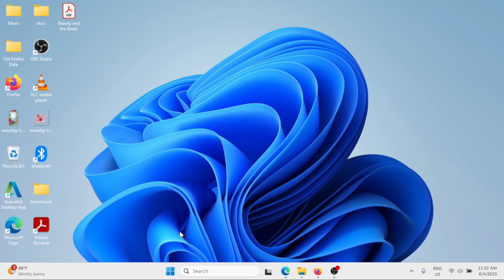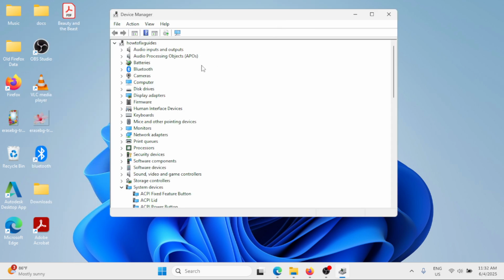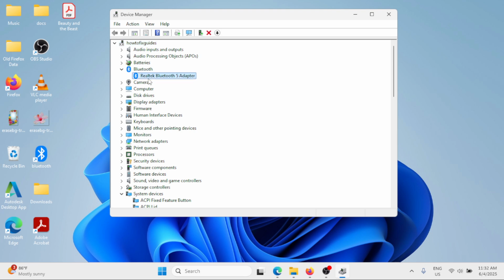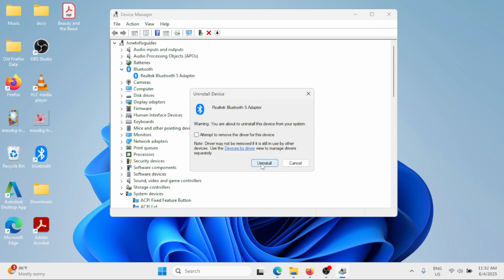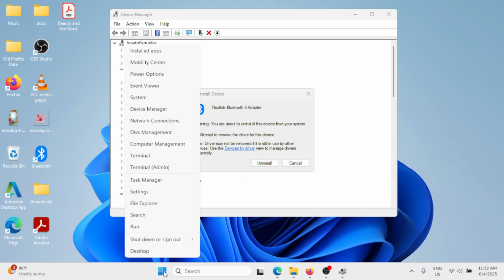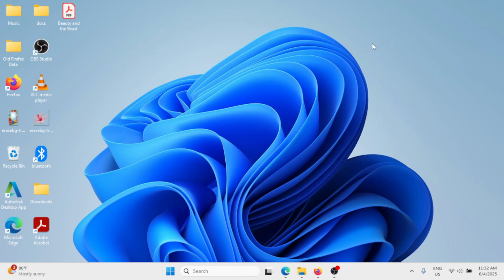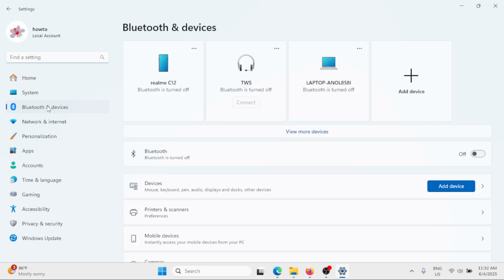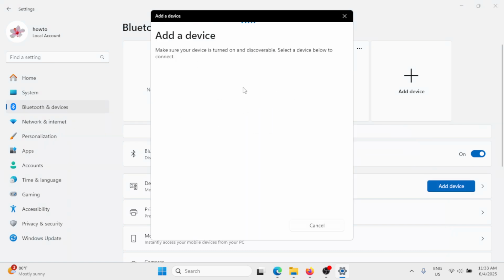How To FIX Bluetooth Audio Stuttering In Windows 11 - GUIDE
How To FIX Bluetooth Audio Stuttering In Windows 11

Experiencing Bluetooth audio stuttering or dropouts on Windows 11? This guide will help you fix it step-by-step and enjoy smooth, uninterrupted sound. We’ll walk you through Bluetooth settings, driver updates, interference checks, and performance tweaks that make a real difference. Whether you're using headphones, speakers, or earbuds — these fixes work. Watch now and get your audio back on track!